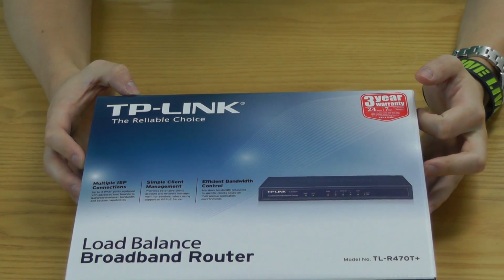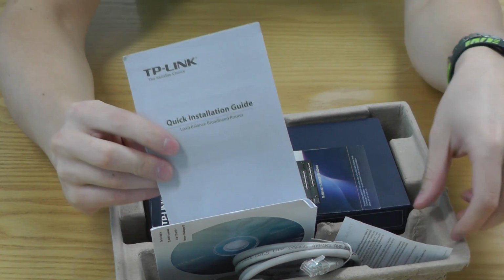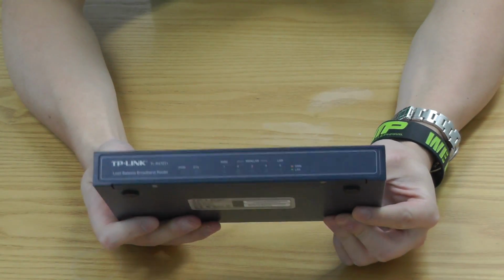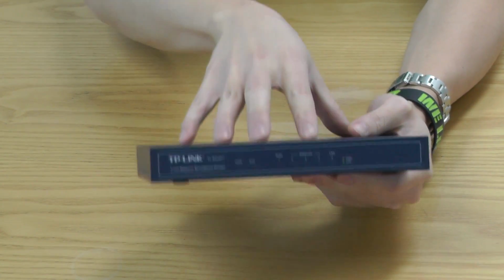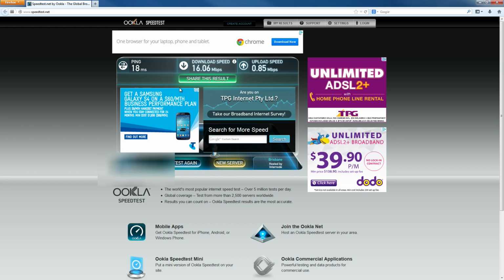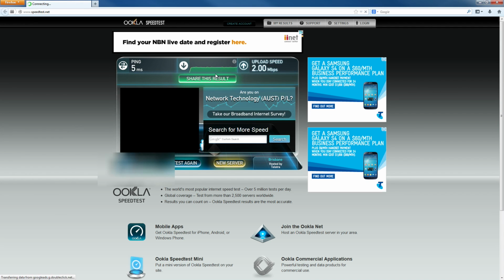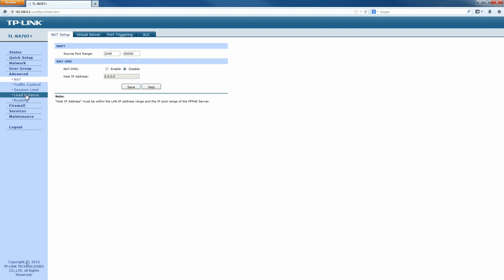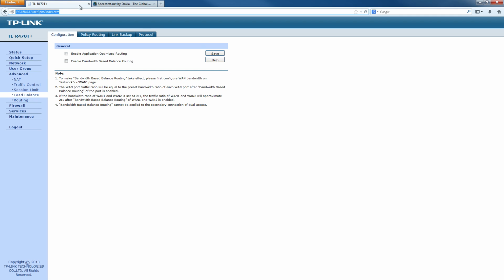TP-Link TL-R470T+ load balance broadband router unboxing and review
One device that has certainly surprised me on all fronts which include cost, ease of use and practicality.

This is a clear winner from TP-Link and considering the price, its an affordable solution for offices/home. This is the entry level load balancer and TP Link has other models to suit all applications. Be sure to check out their website for further details.